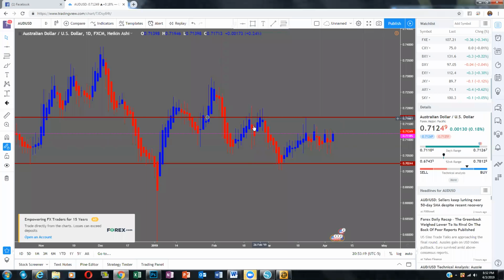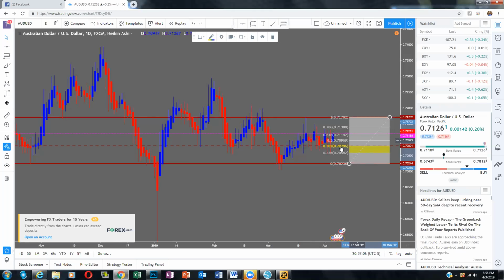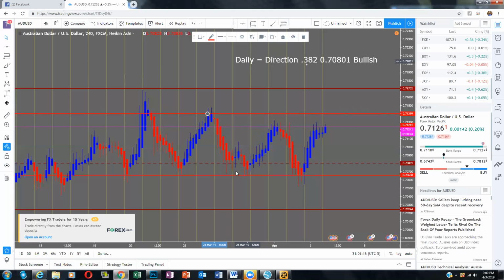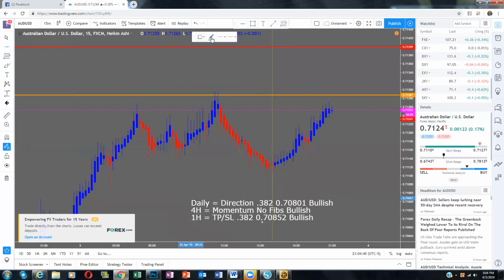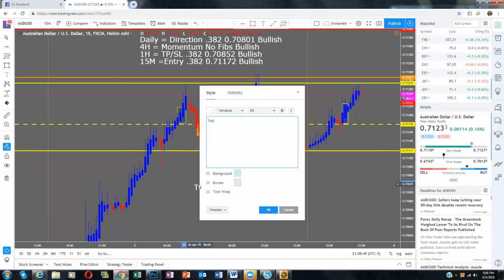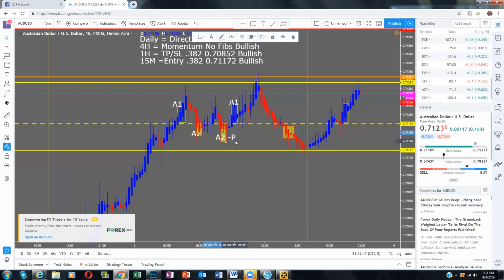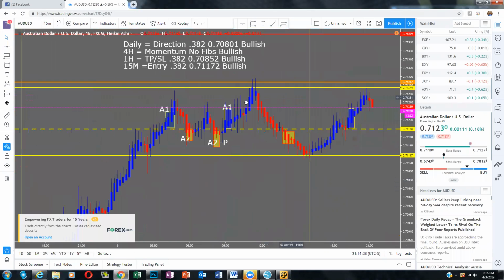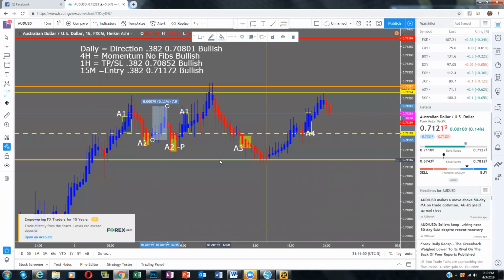Support & Resistance training 4-3-19